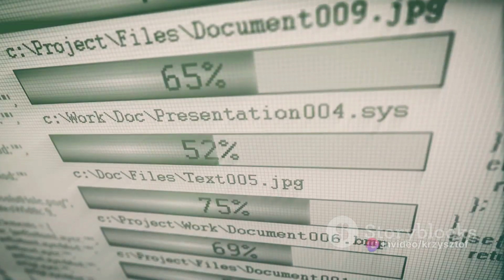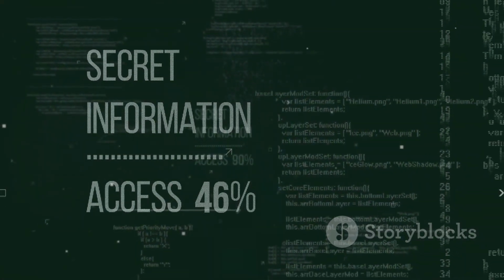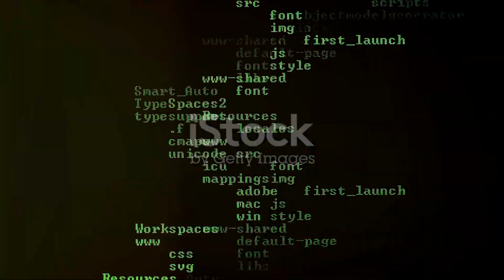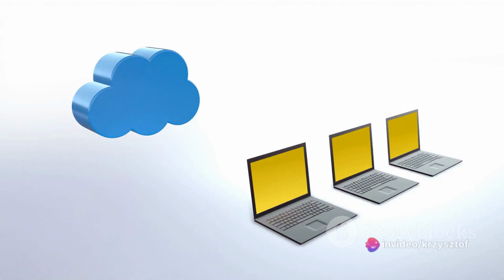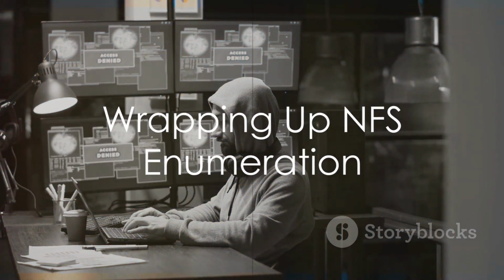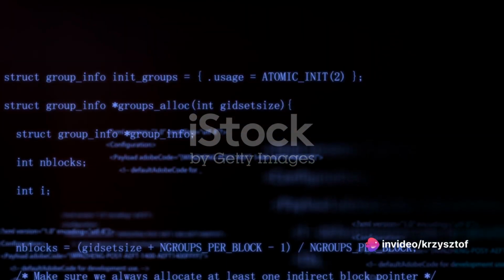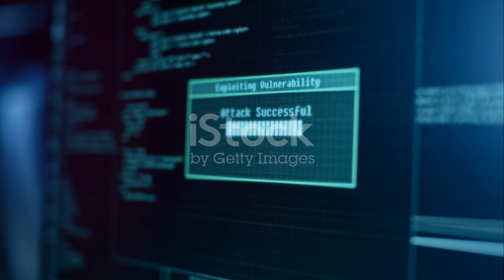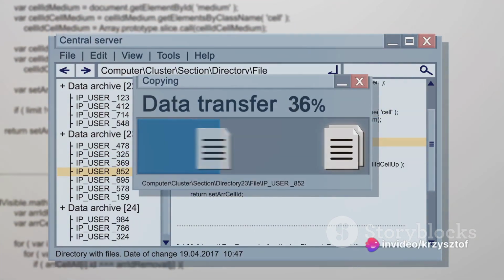NFS Enumeration: Unveiling the Secrets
In this video, we are delving into the fascinating realm of NFS Enumeration - exploring its techniques, significance in bolstering network security, and how it can be leveraged for fortifying systems. Join us as we unravel the intricacies of NFS Enumeration and its pivotal role in creating robust security defenses. Let's dive in together. 🛡️🔍

OUTLINE:

00:00:00 An Intriguing Question
00:00:31 Demystifying NFS Enumeration
00:02:30 The Step-by-step Process
00:04:25 The Significance of NFS Enumeration
00:05:31 Wrapping Up NFS Enumeration